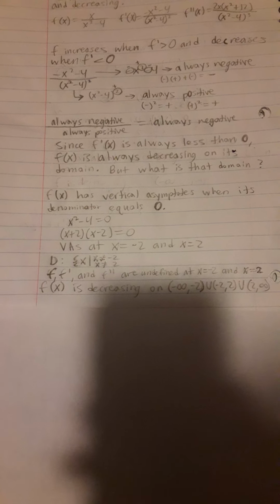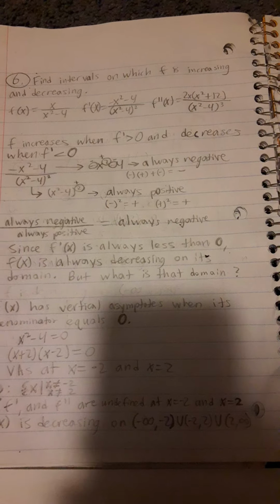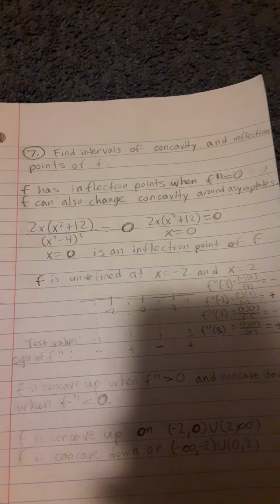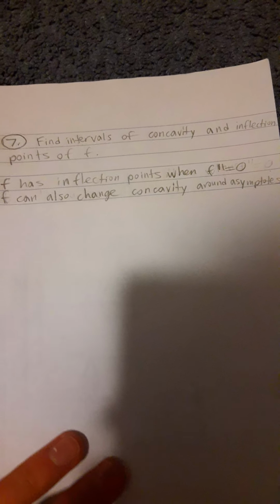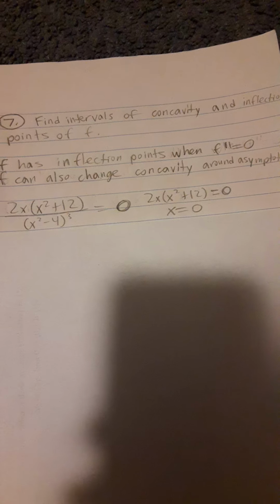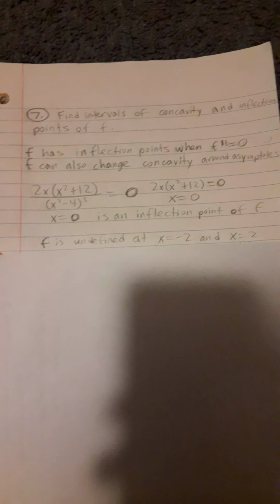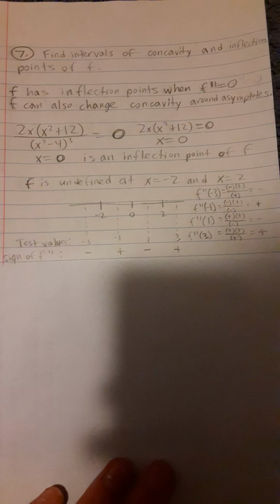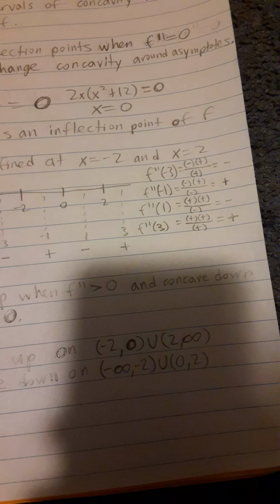Test 3 Problems 6 and 7 Calc 1